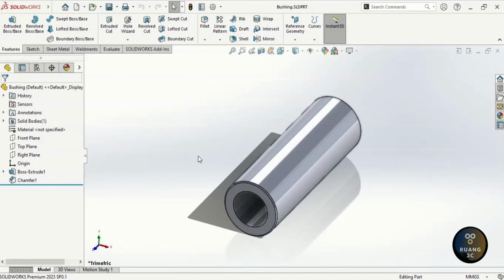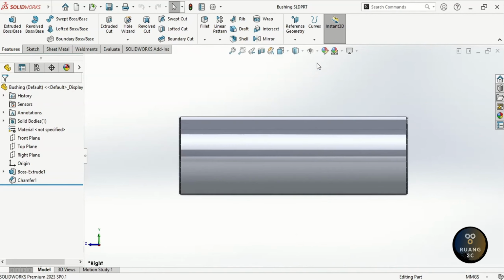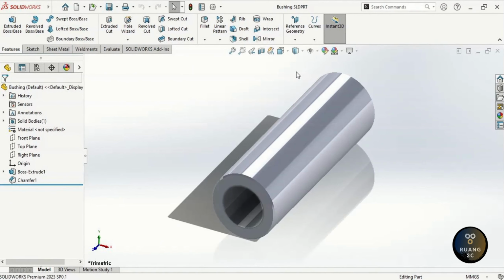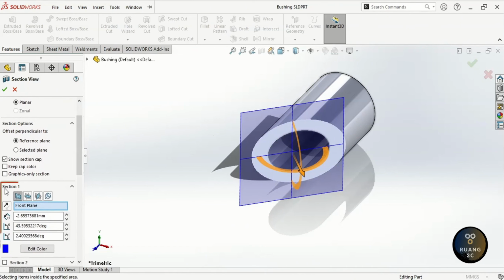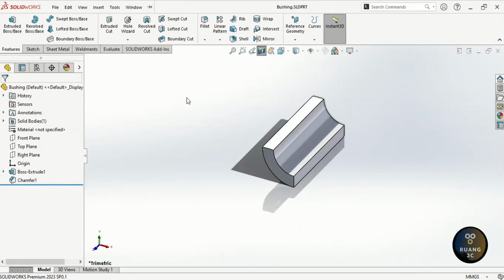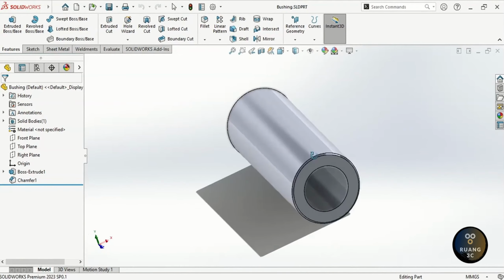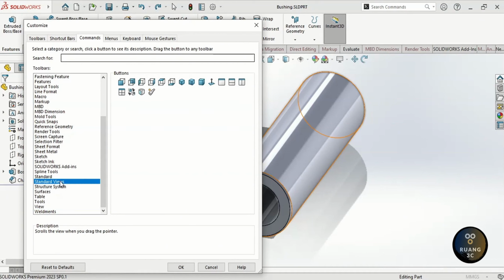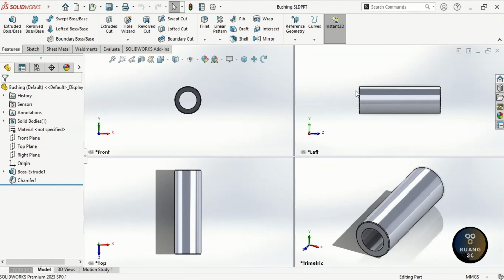Space Manipulation and Display Modes in SOLIDWORKS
Hi there! 👋 In this SOLIDWORKS tutorial, we’ll explore how to navigate, visualize, and manipulate 3D models in SOLIDWORKS—helping you work more efficiently!

✨ We'll Learn in This Video:
✅ View Orientation – Easily switch between standard views.
✅ View Selector – Quickly navigate different views.
✅ Display Styles – Understand Shaded, Wireframe, and Hidden Lines.
✅ Section Views – Peek inside your 3D model.
✅ Navigation Tools – Master Rotate, Pan, and Zoom for precise control.